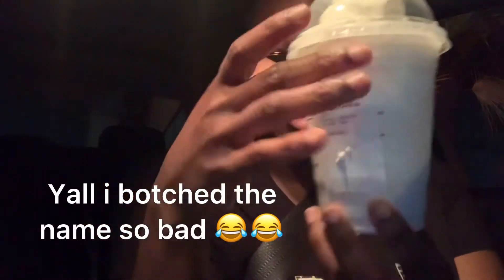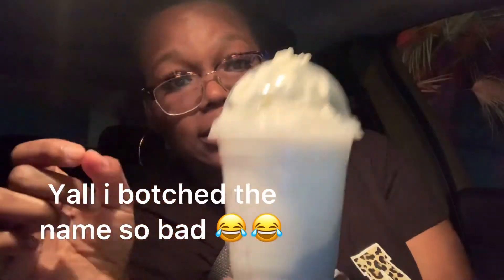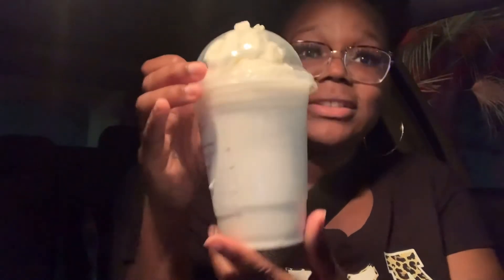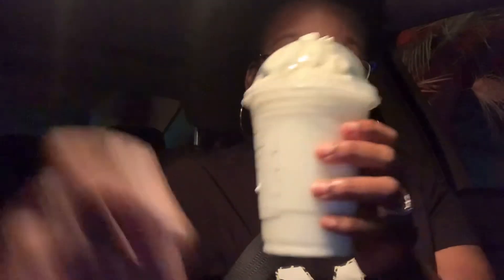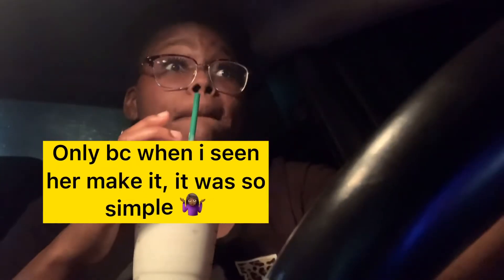Vanilla Bean Creme Frappe Starbucks Review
From Starbucks 👇🏾

This rich and creamy blend of vanilla bean, milk and ice topped with whipped cream takes va-va-vanilla flavor to another level.

Seems simple I guess ?
Lets try it out. Also let me know if you have tried this drink & if you have, what do you think about it?